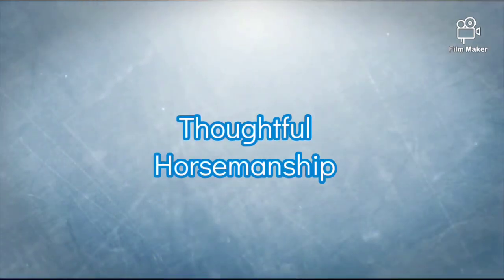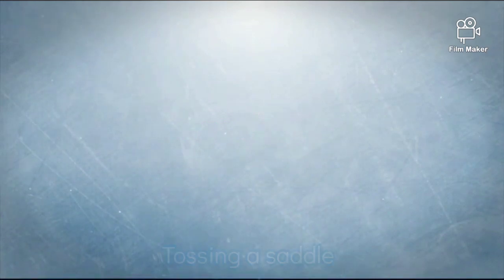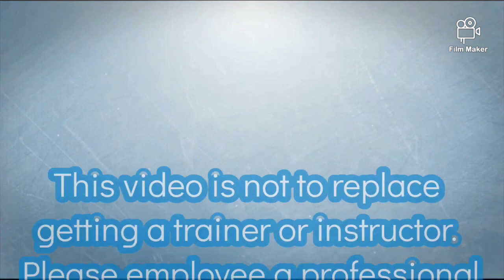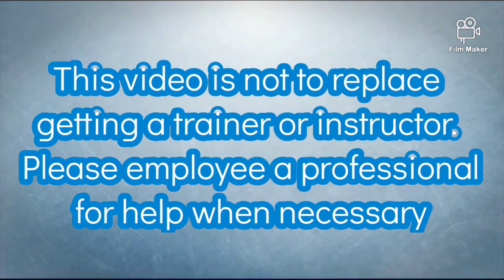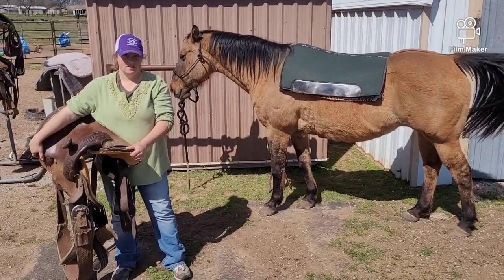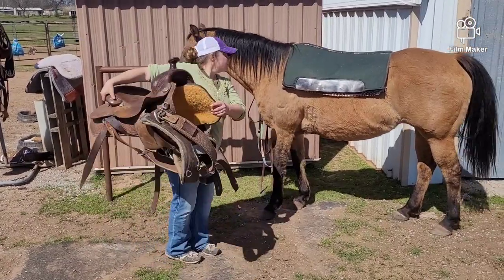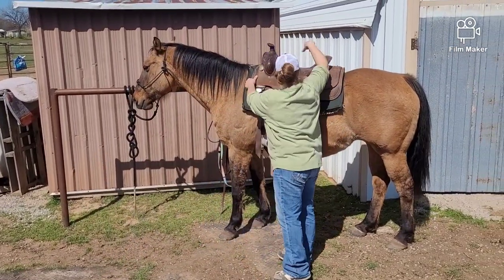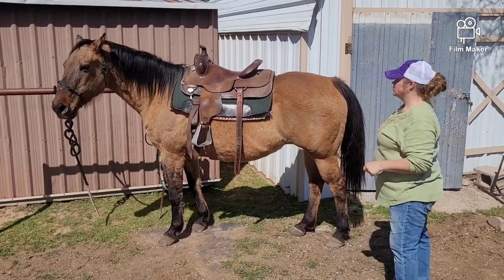How to swing a heavier western saddle up onto a horse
Hand placement and leg placement with the correct step allows you to help swing that saddle off of your hip. Especially helpful for heavier saddles.  No need to put the stirrups up or the cinches across the seat